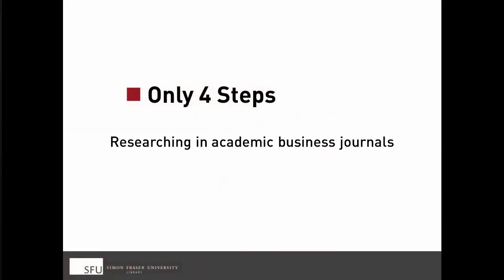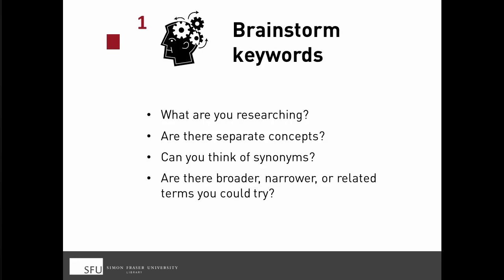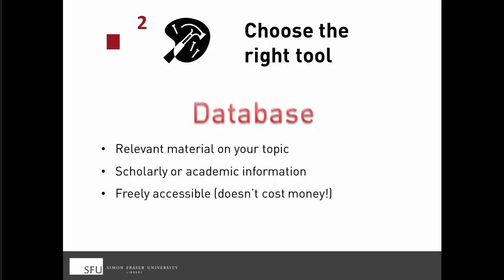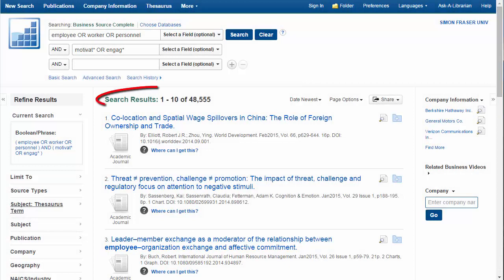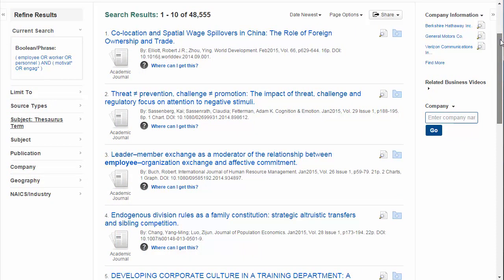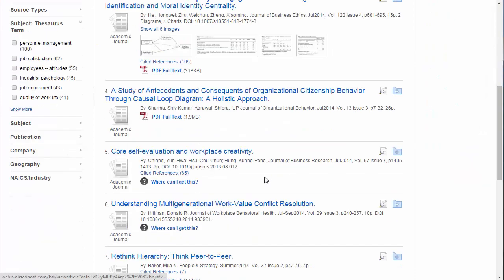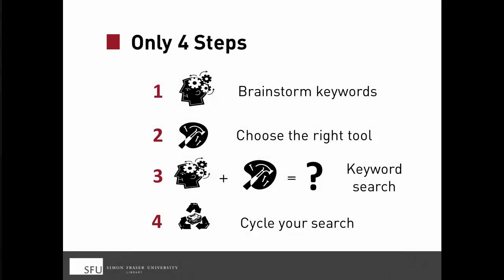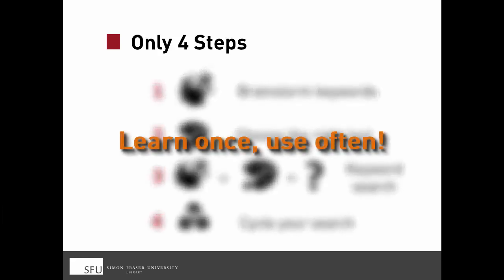Only 4 Steps: Researching in Academic Business Journals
Save time! There really are just four steps to researching an academic business topic.

For more up-to-date search tips and strategies, see the Library Catalogue search guide